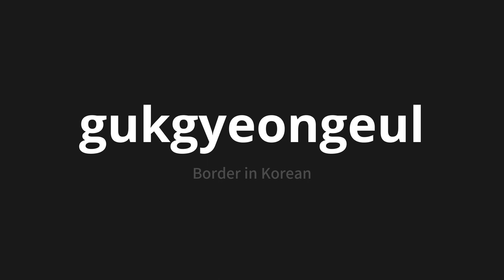How to pronounce gukgyeongeul | 국경을 (Border in Korean)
Master the Pronunciation of 'gukgyeongeul | 국경을' - which means : Border in Korean 📝 with @PronunciationKorean 🎓🗣️ - [Your Guide to Korean]

Learn to pronounce 'gukgyeongeul' perfectly in Korean with our easy and engaging tutorial by @PronunciationKorean! 📖📽️ In this comprehensive video, we provide you with native speaker examples 🗣️👂 and phonetic breakdowns 🎵 to ensure you get the pronunciation just right.